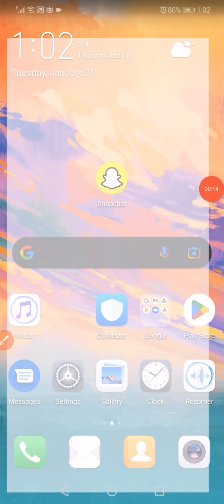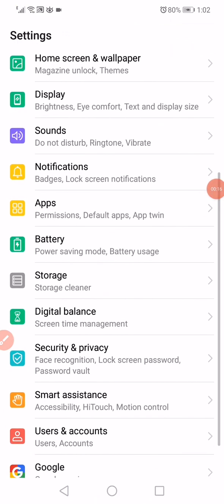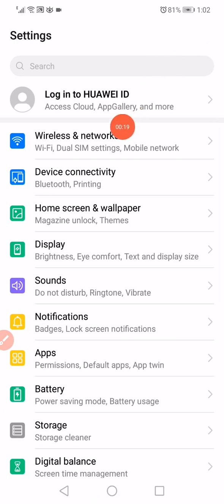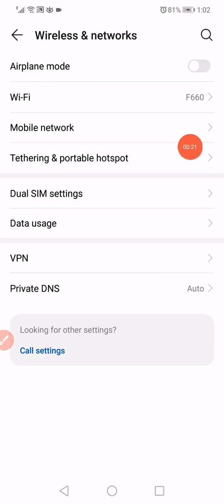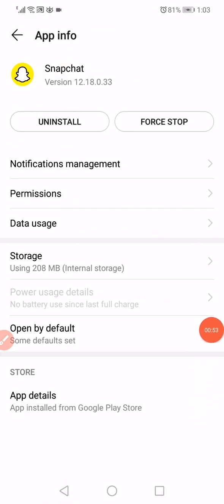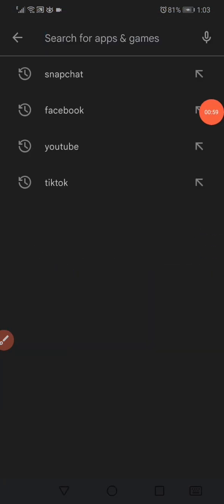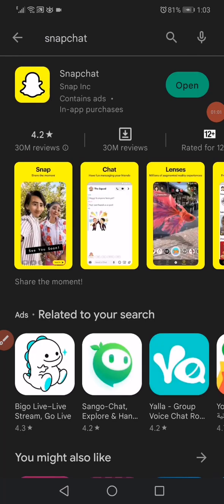Something Went Wrong Please Try Again Later Snapchat on Android and IOS iPhone